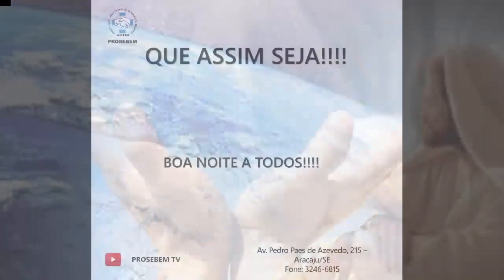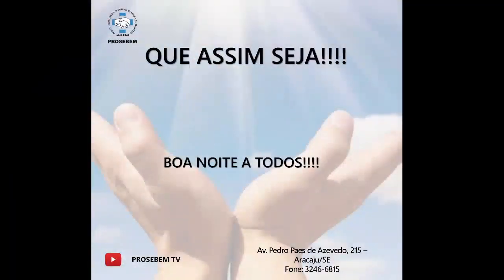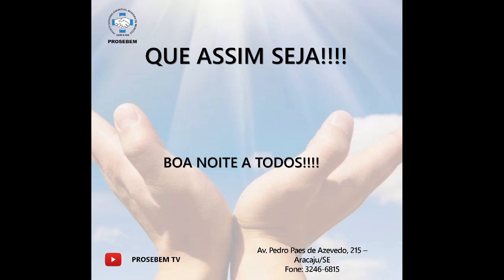MOMENTO DE IRRADIAÇÃO VIRTUAL - PROSEBEM - 15/04/2022 - às 20H30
MOMENTO DE IRRADIAÇÃO VIRTUAL - PROSEBEM - 11/04/2022 - às 20H30
Pronto Socorro Espiritual Bezerra de Menezes - PROSEBEM
Aracaju - SE